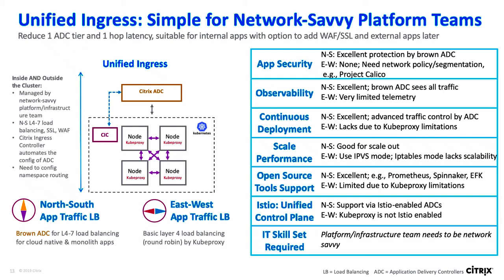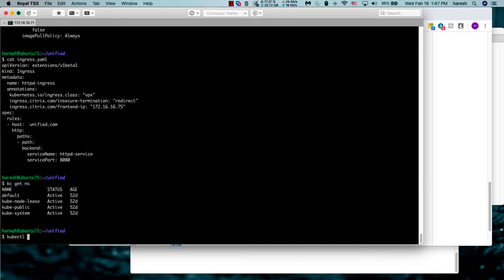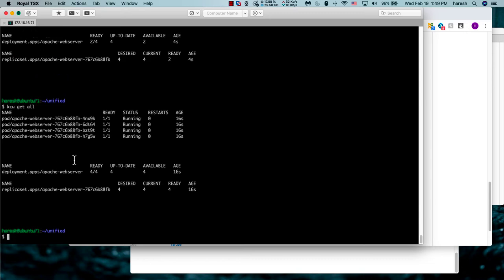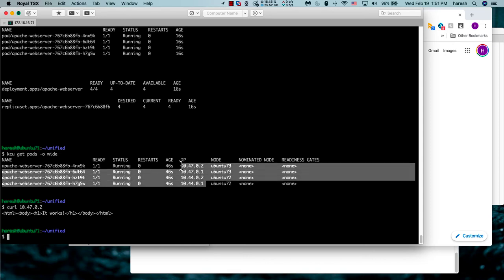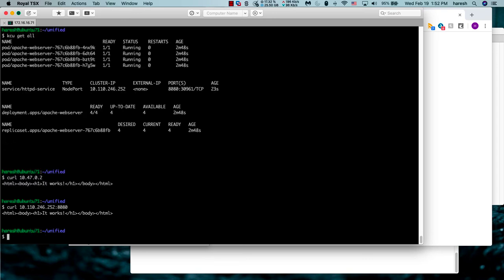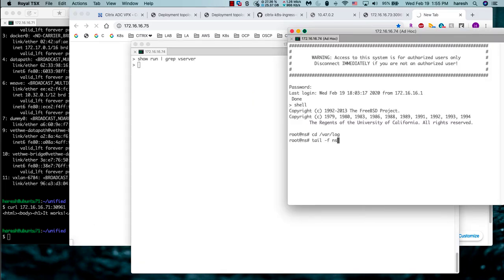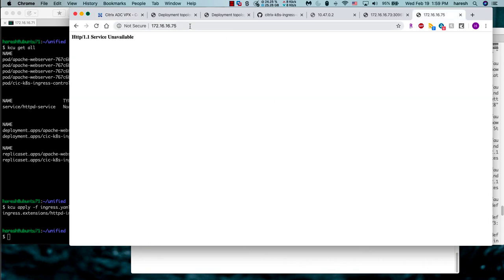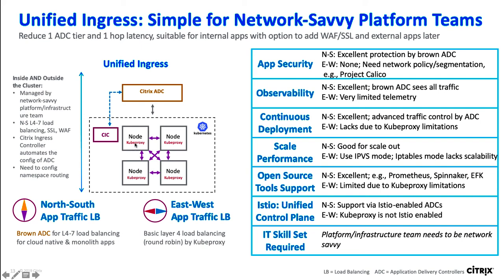Citrix Ingress Controller Demo - Short version 8 min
This is the shorter version for just showing the demo with limited details. There is a longer version for where I show the environment, links to download components, and basically explain the steps in more detail.

If you're learning Kubernetes, this is a good demo to showcase Kubernetes Networking 101 - i.e. the difference between Cluster local IP's versus NodePort IP's versus external Load Balanced IP addresses. This video utilizes Citrix Ingress Controller (on GitHub) and K8s NodePort service as well as a K8s Ingress configuration.